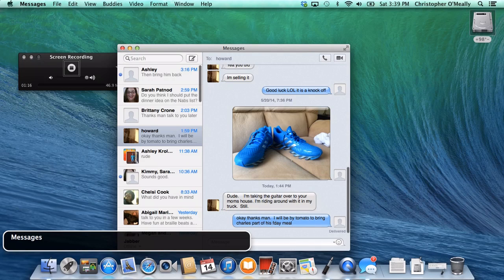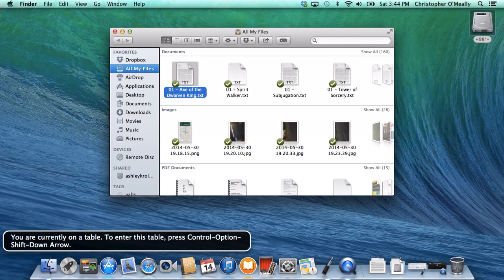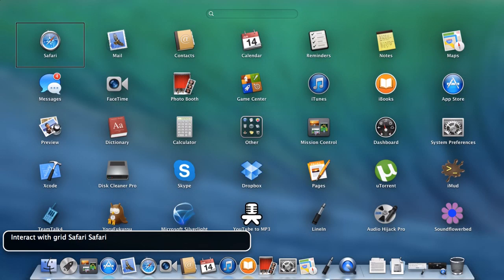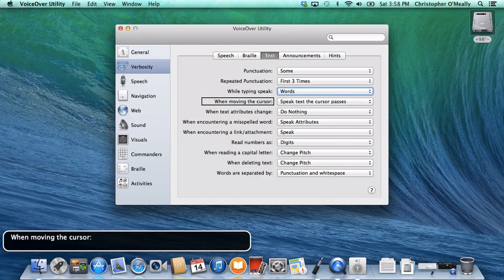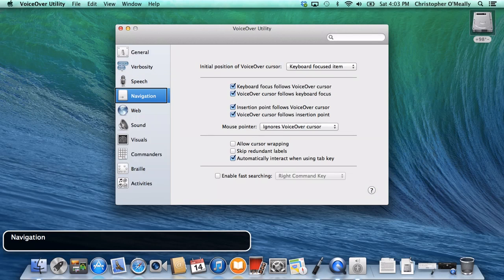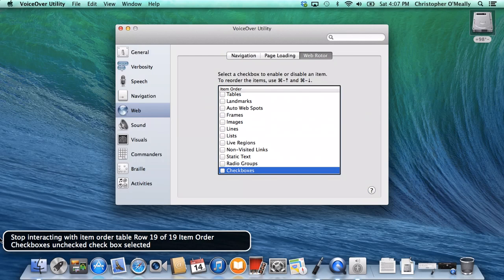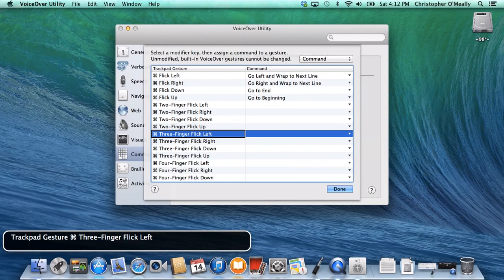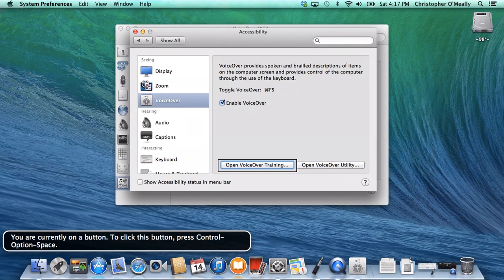An Introduction To Voice Over On The Mac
This Video is the first in a new series on how to use voice over on the mac.